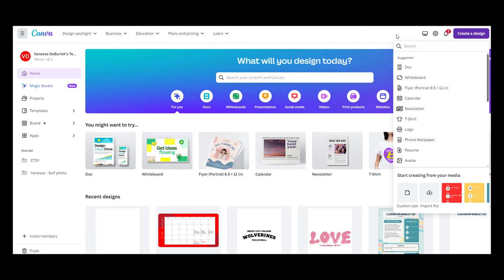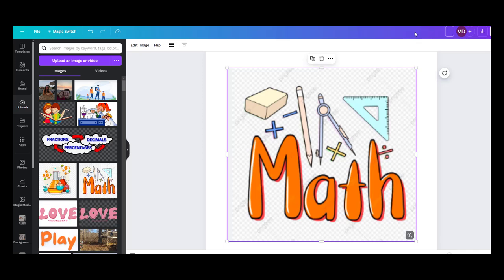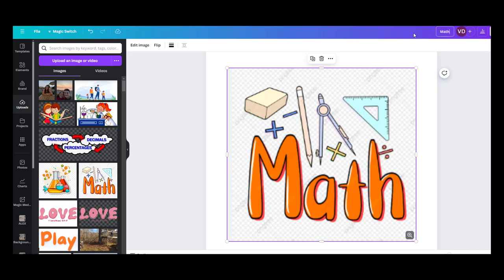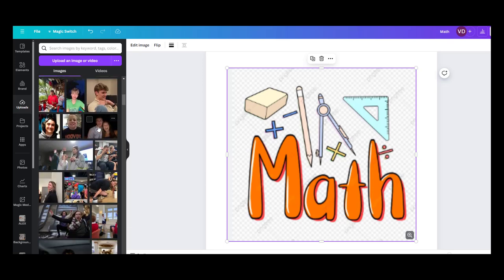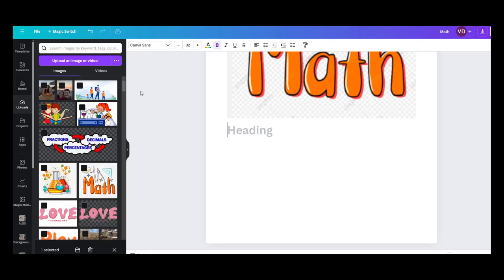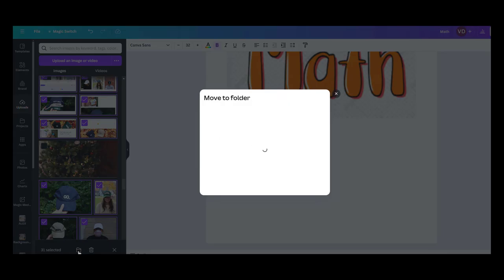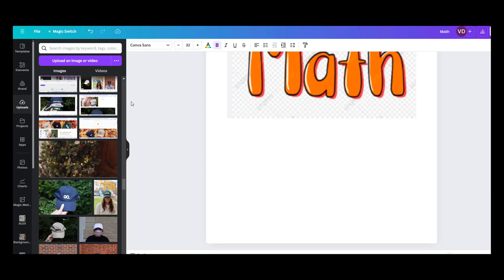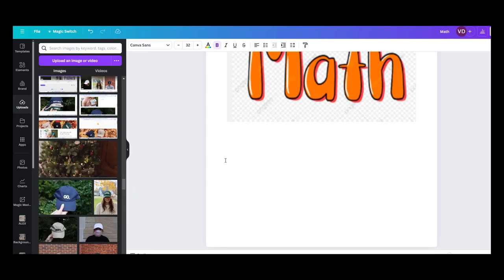Organize Your Canva Mess in MINUTES? * Move Multiple images at once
This has been a game changer for me in Canva.  It was laborious to move one image at a time into folders.  In this video I show you how you can move several at a time.